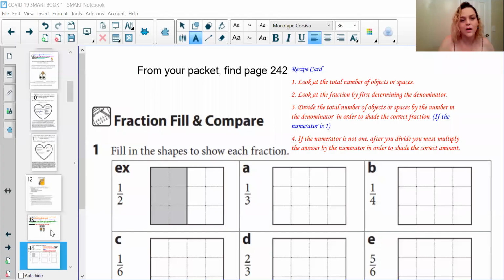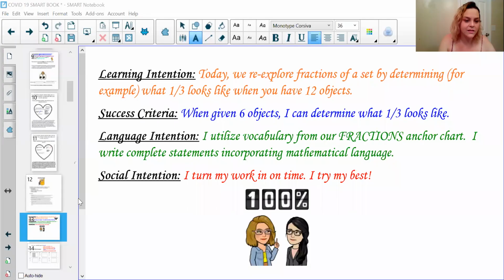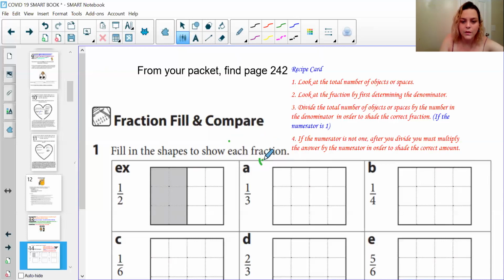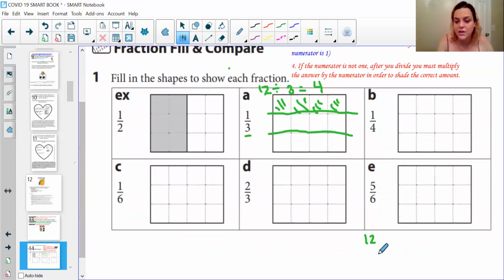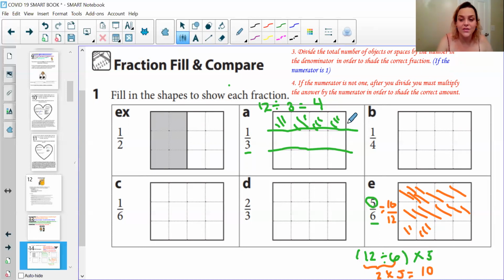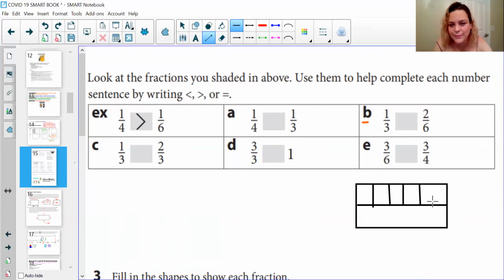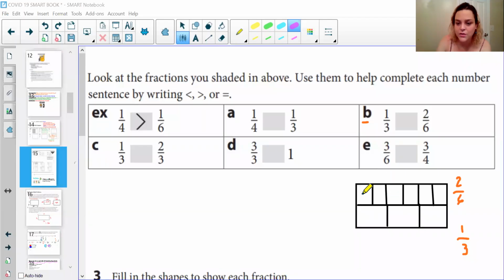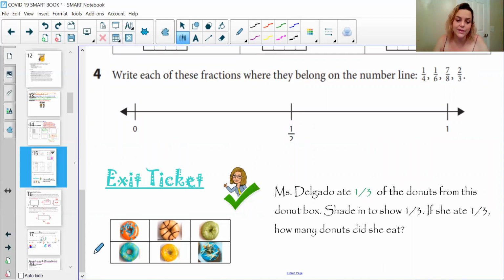April 30th Fractions of a Set